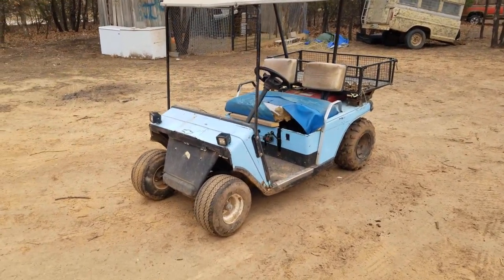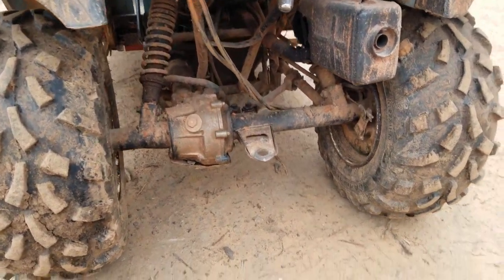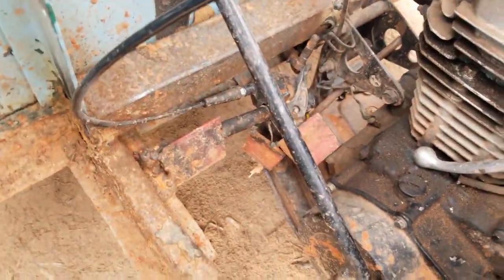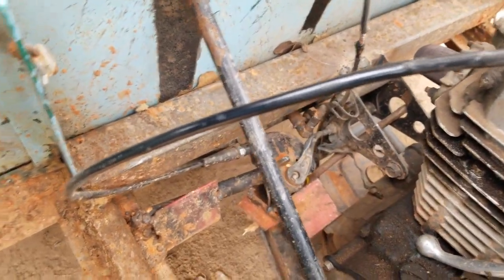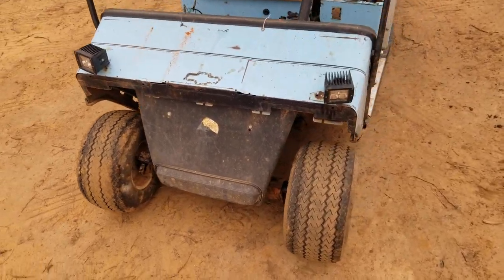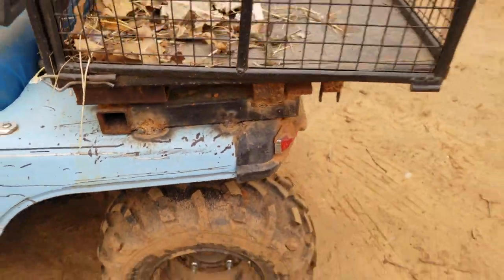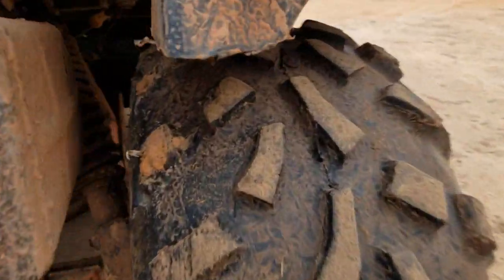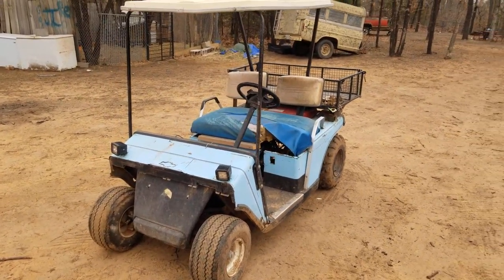atv powered golf cart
89 Kawasaki bayou 220cc pit in ez go golfcart body